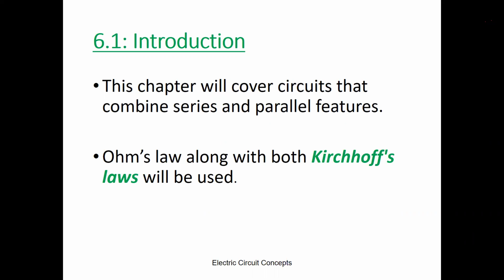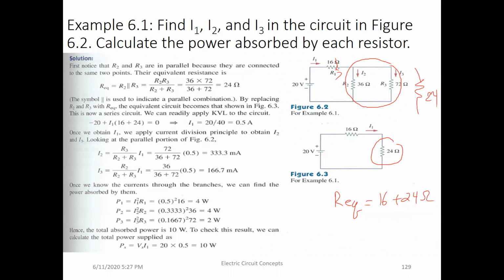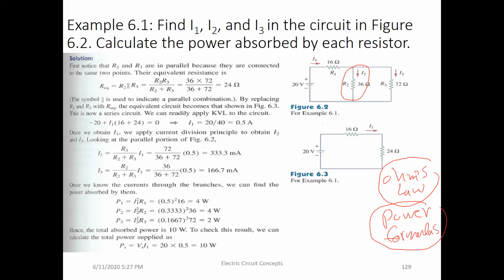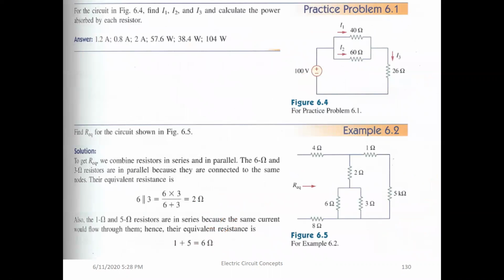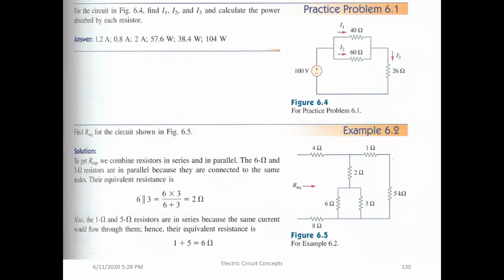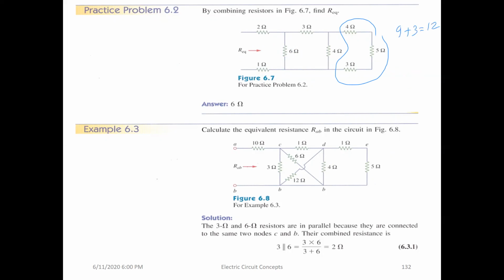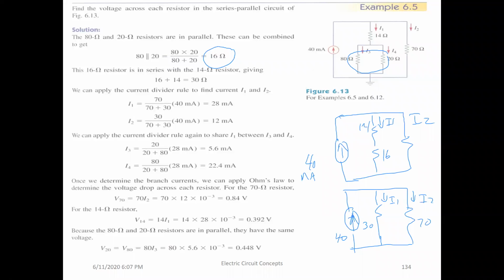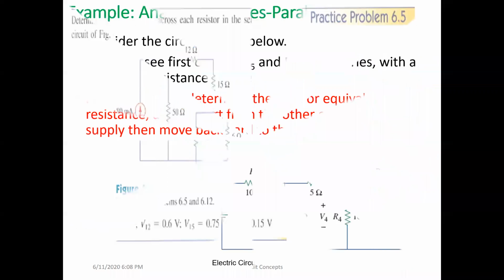EEN2130 Lecture 8 - 2020